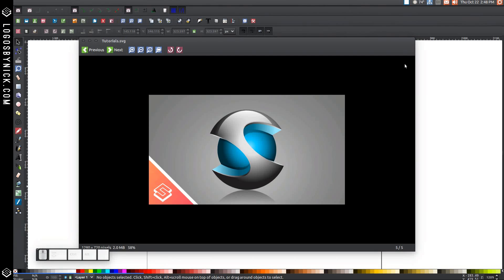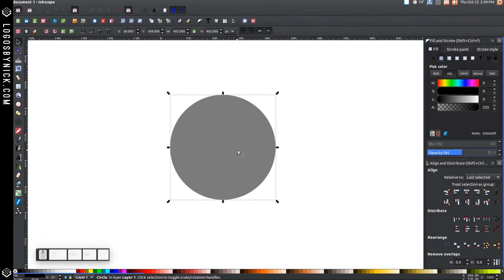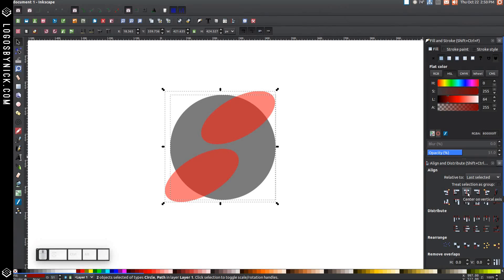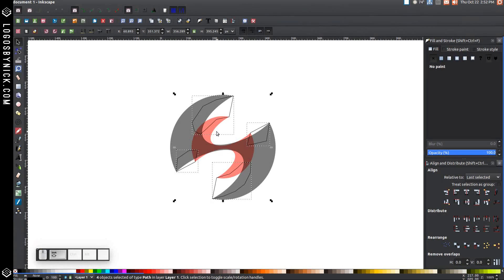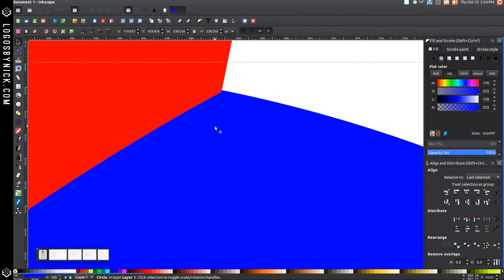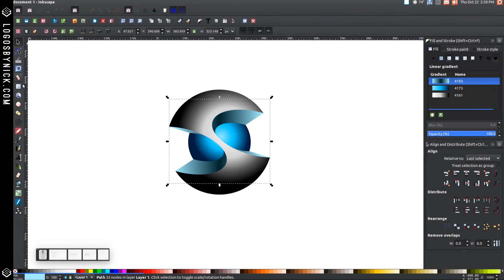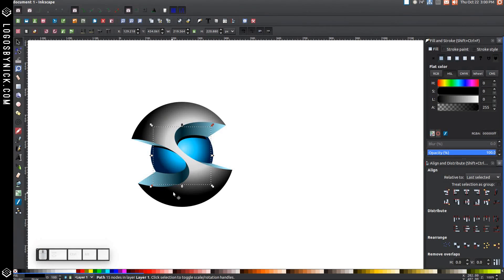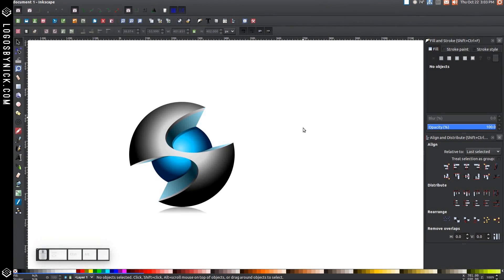Inkscape Tutorial: 3D Vector Sphere Icon/Logo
This tutorial is for Inkscape version 0.91 and is intended to teach you how to use the software. Inkscape is a great free alternative to Illustrator. Please refrain from using this concept commercially.